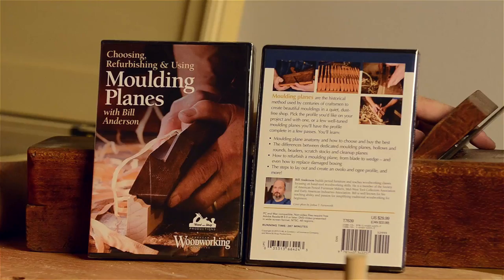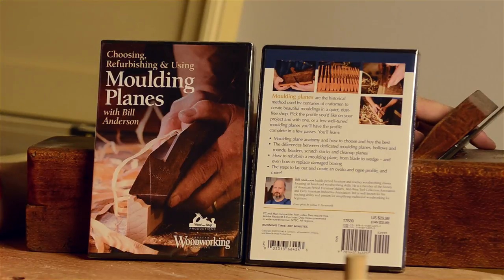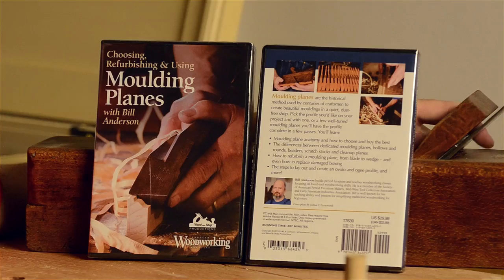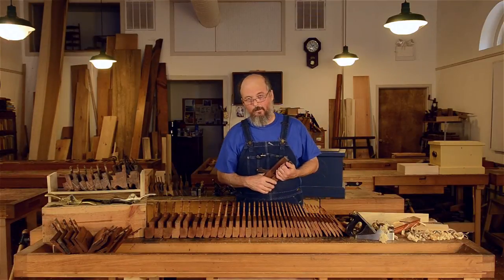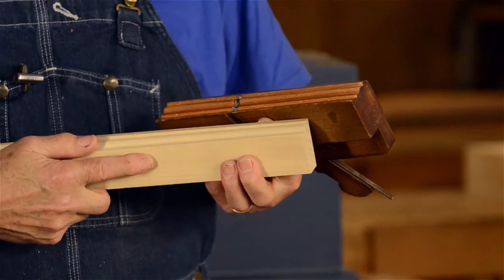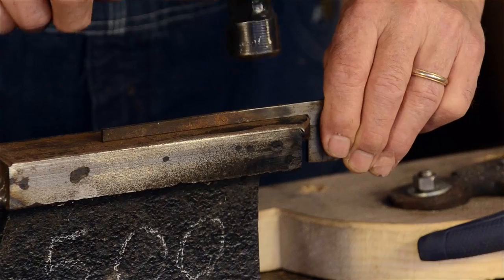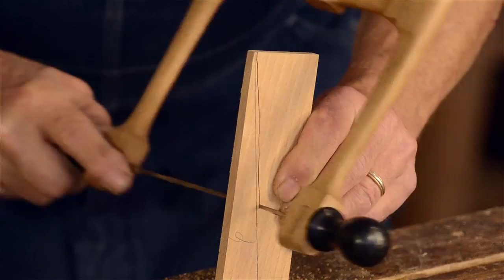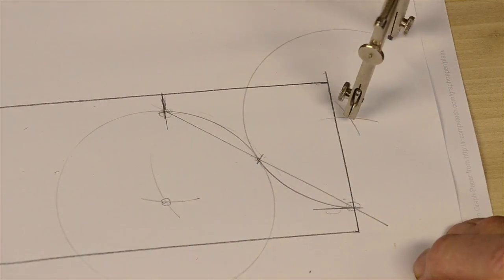DVD Giveaways: Choosing, Refurbishing, & Using Moulding Planes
♣ Subscribe to get my Videos & Articles in your email inbox ***Affiliate disclaimer: When you click on links to various merchants on this site and make a purchase, this can result in this site earning a commission.